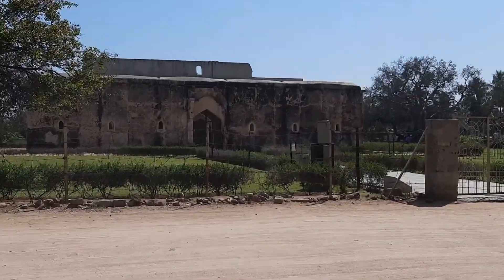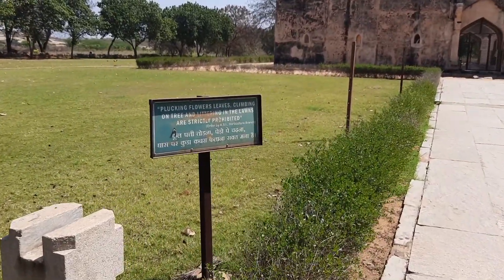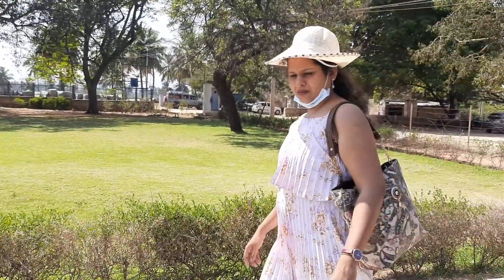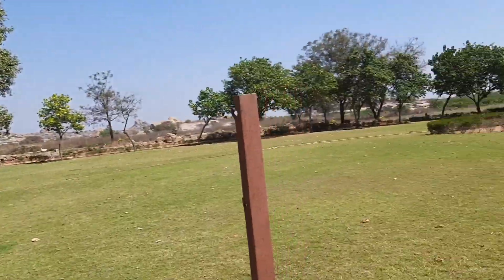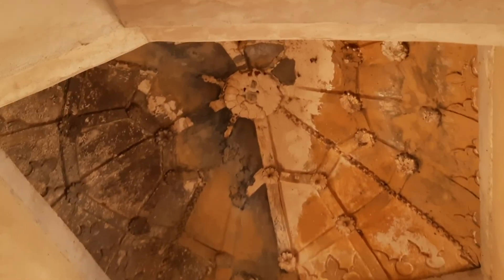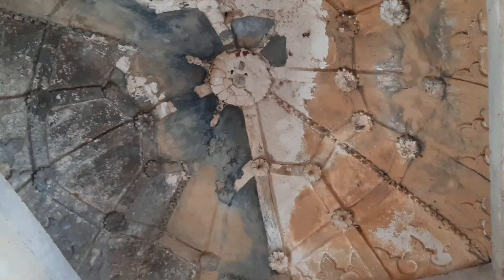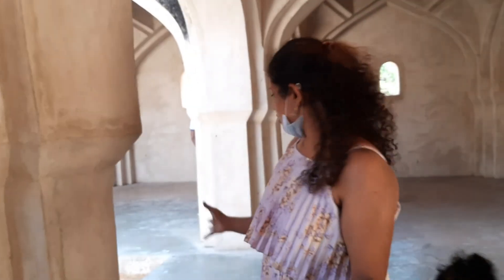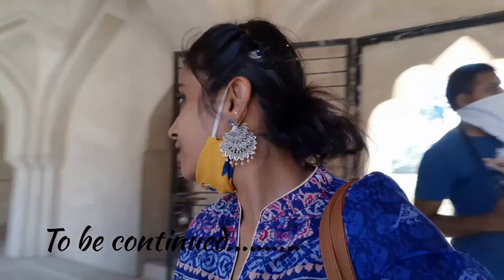vitthala temple ll Ep - 03 ll Hampi tales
hi all. 2021 mein humara yeh Naya safar suru, pehla trip to hampi.
jitna maza humein aaya hai yeh safar mein, I'm very sure utna maza aapko yeh vlog dekhkar aayega.😁😃🤩